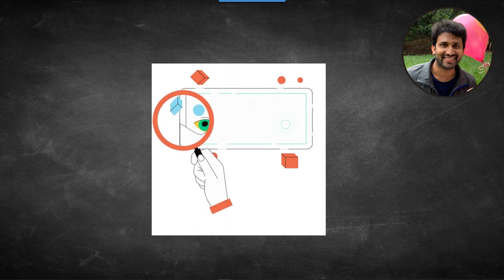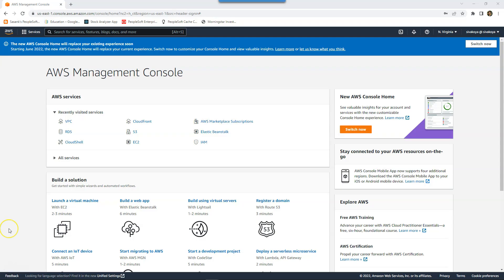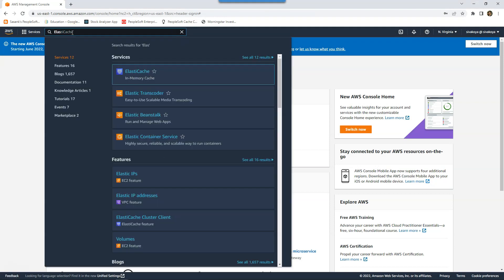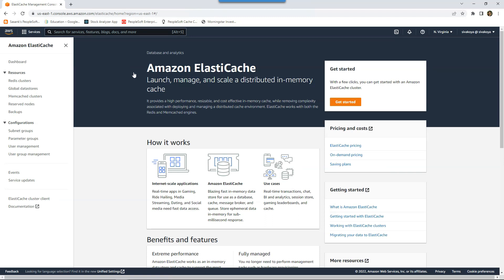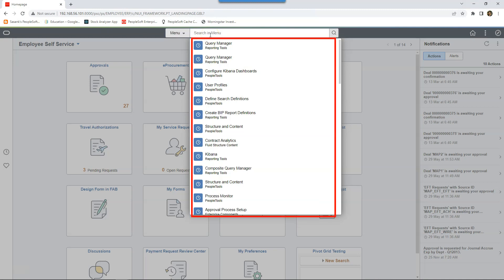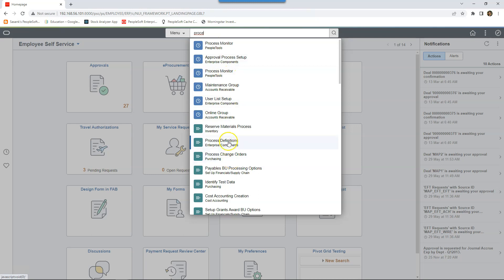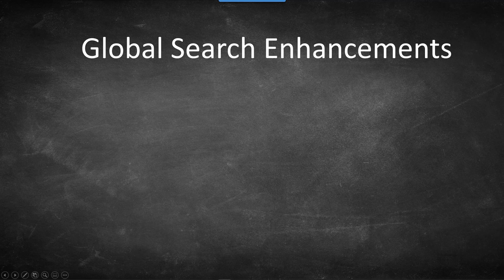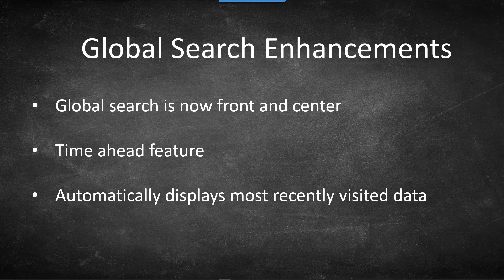Introducing PeopleSoft Powerful Search built on PeopleTools 8.59 - Siva Koya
Check out the latest updates to PeopleSoft Search functionality with PeopleTools 8.59